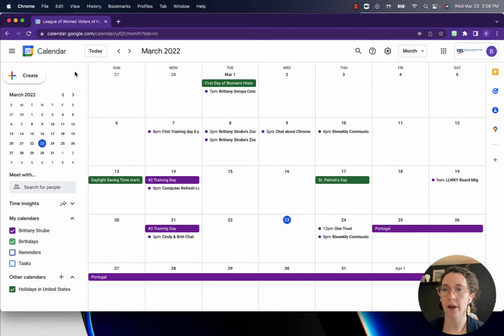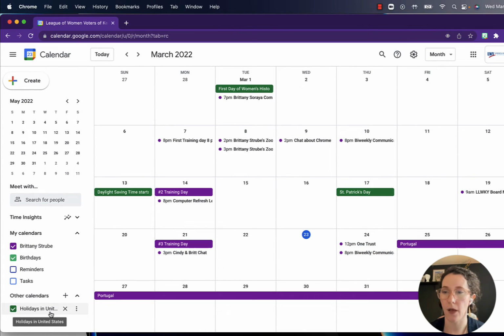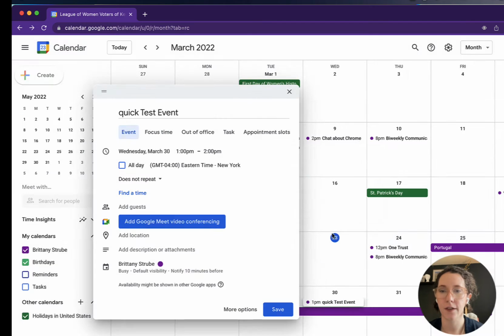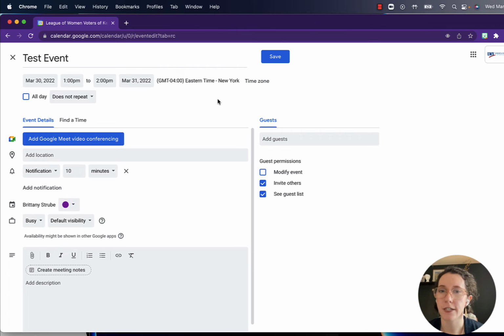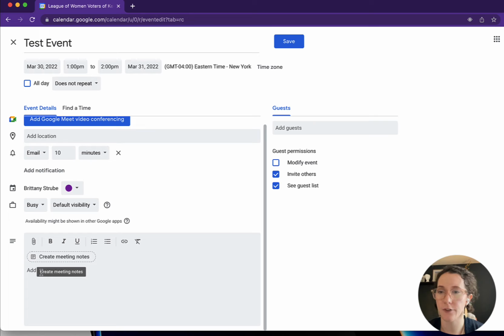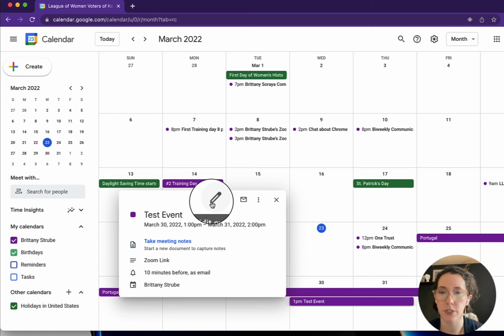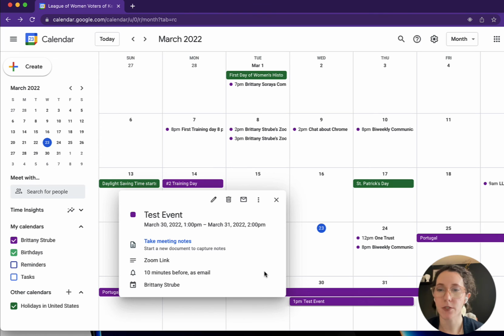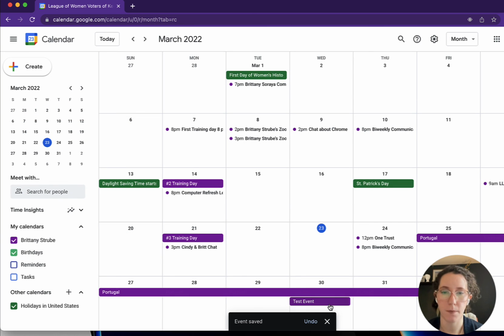Google Calendar Create an Event